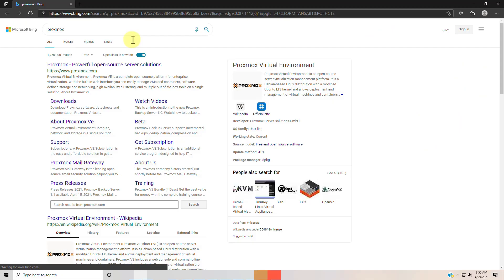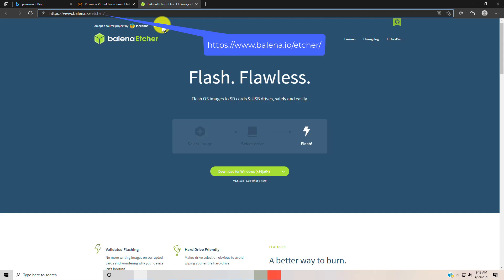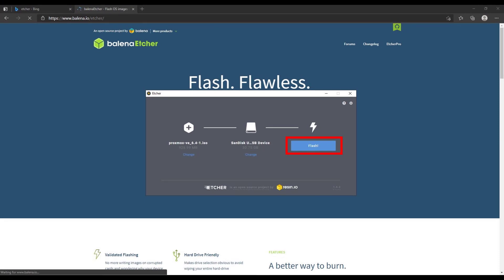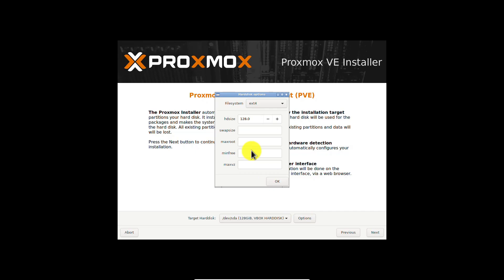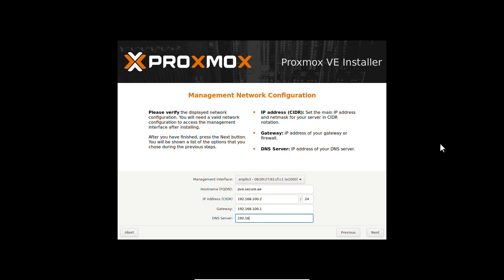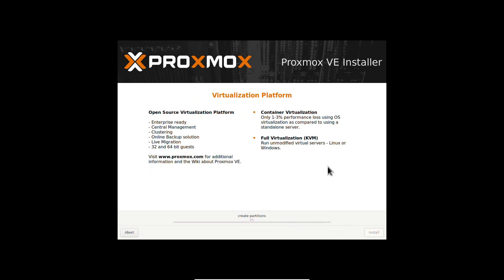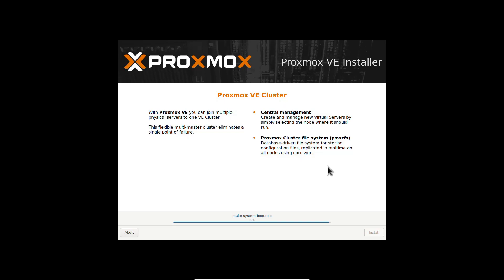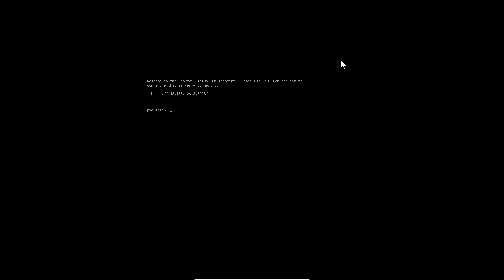Install Proxmox VE 6.4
Proxmox VE is an open-source server management platform for your enterprise virtualization.